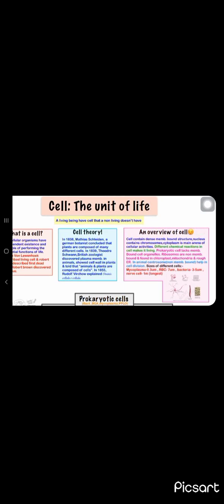CELL THE UNIT OF LIFE CLASS 11